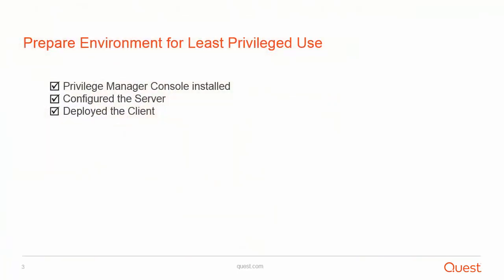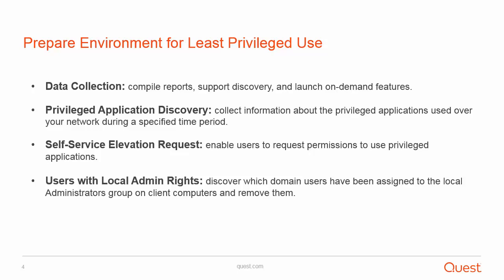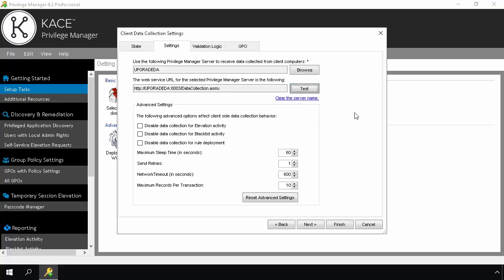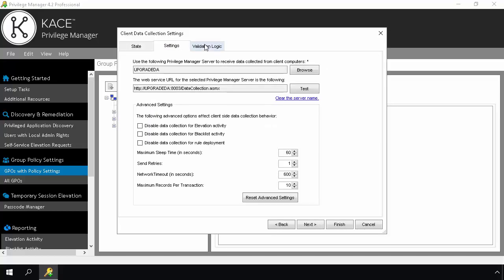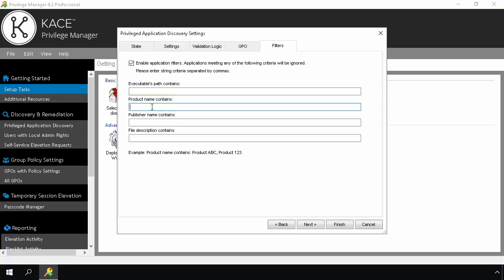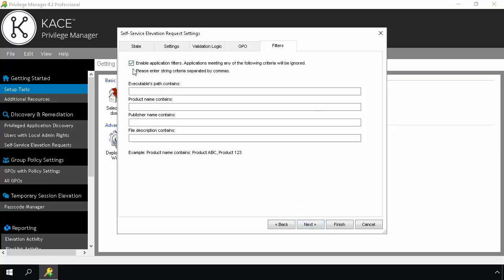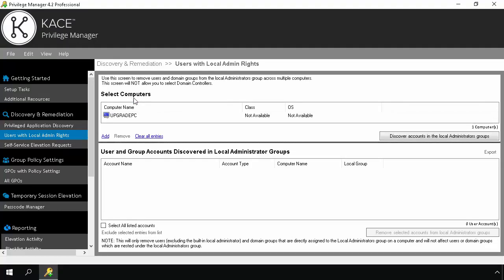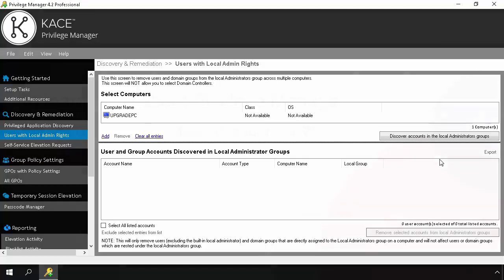How to prepare environment for least privileged use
Demonstration on how to prepare your environment for least privileged use using Privilege Manager for Windows.